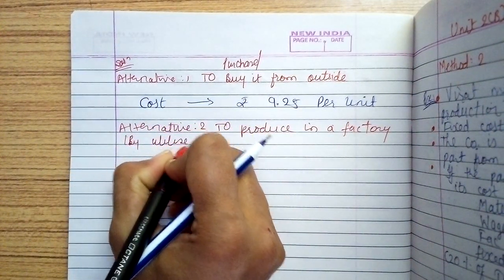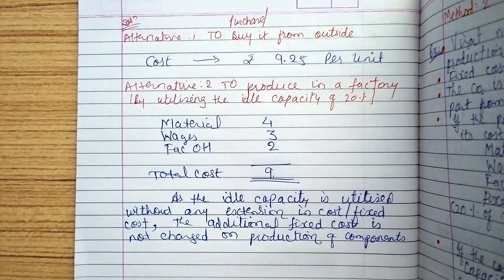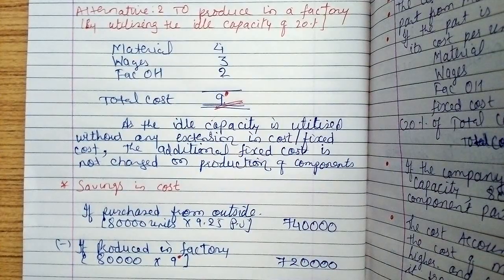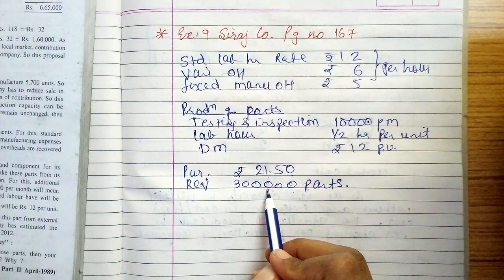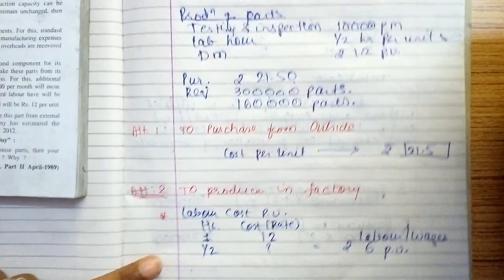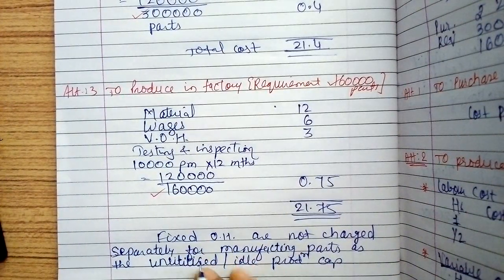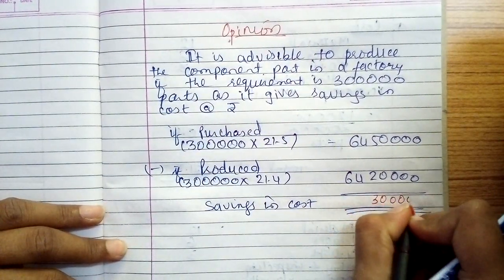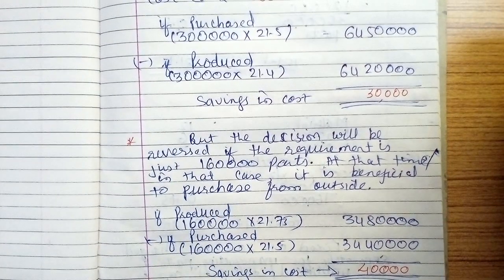BBA SEM 6 MANAGEMENT ACCOUNTING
UNIT 2B Decision making Method 2 make or buy Example from ref book and textbook ex 7